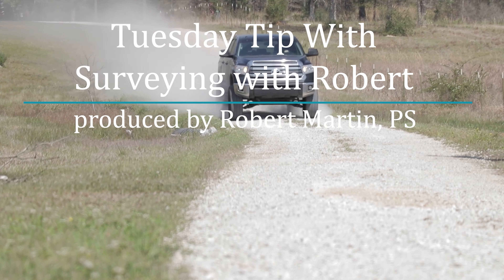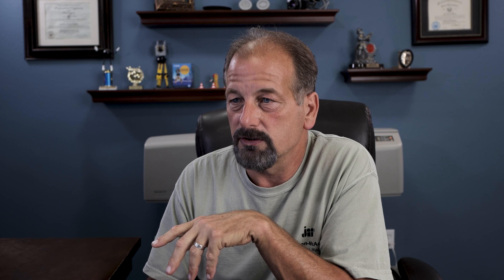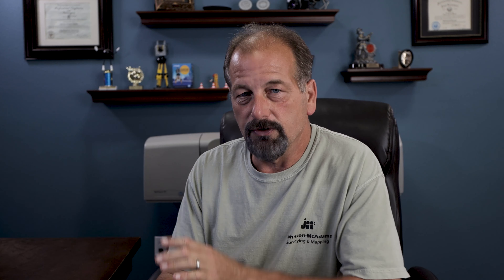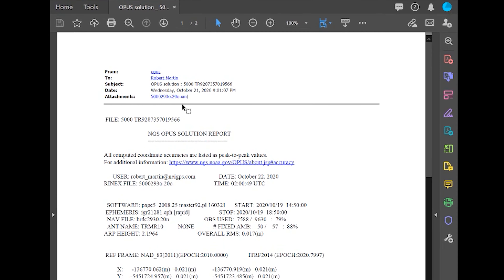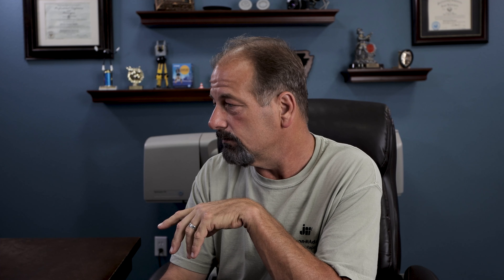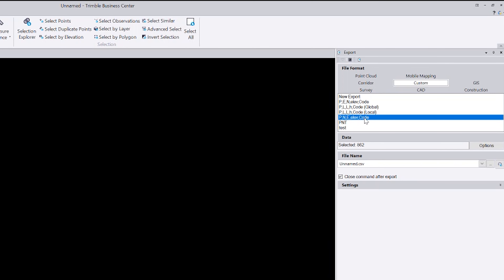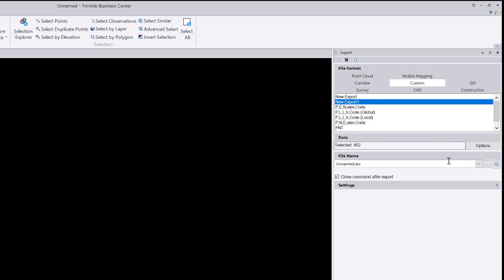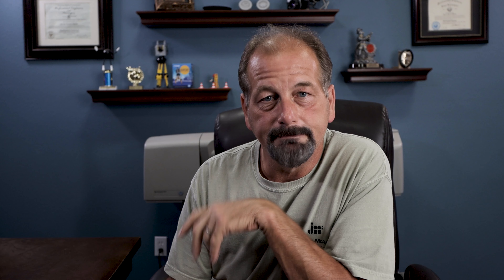Using OPUS in TBC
This is how you use a XML file from OPUS to correct the position of your points in TBC.